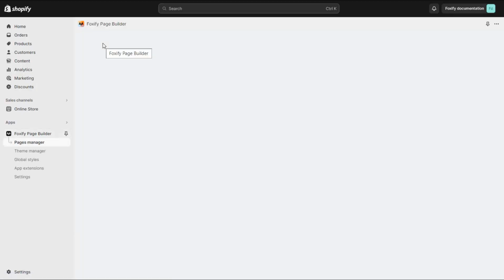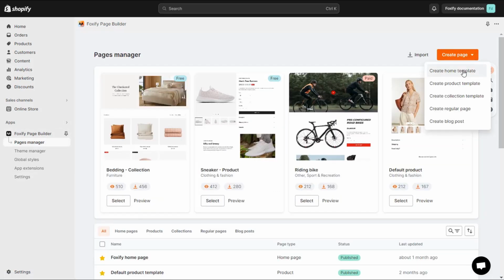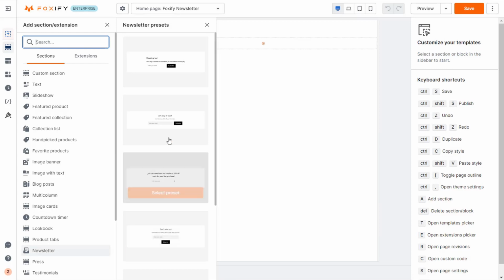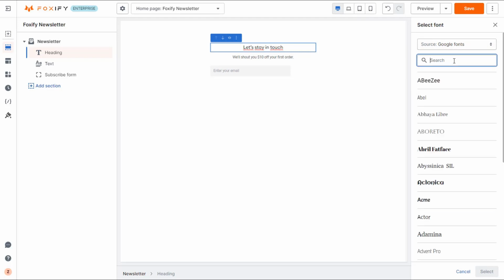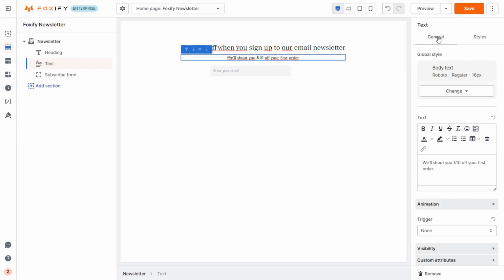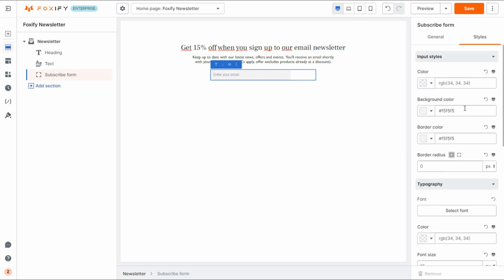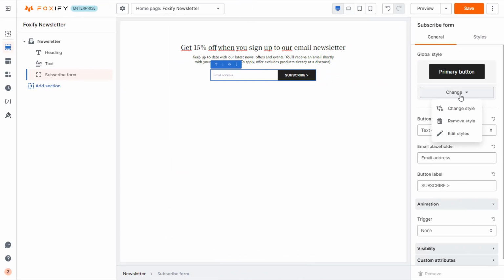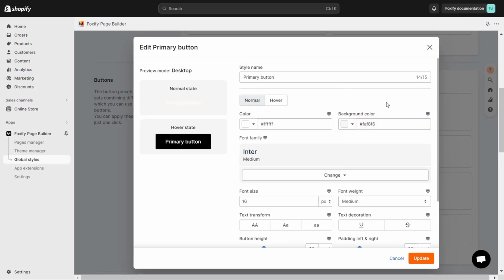[Legacy Editor] Build a Shopify Newsletter Like EmmaBridgewater | Foxify Page Builder Tutorial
Add a beautiful Shopify newsletter section like Emma Bridgewater to grow your email list and connect with customers 💌🌸

⏳ Timestamps:
0:00 - Introduction
0:26 - A quick promotion video
1:20 - Upload custom font
1:38 - Create a template
1:50 - Add and customize a Newsletter section
4:26 - Outro